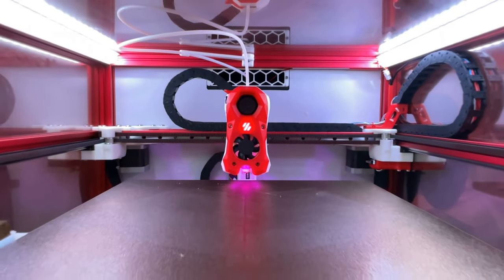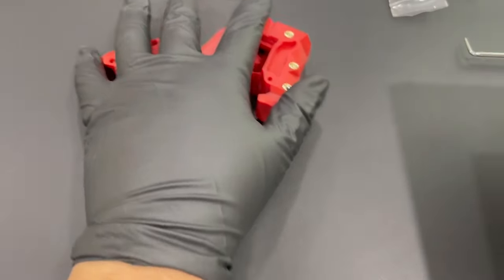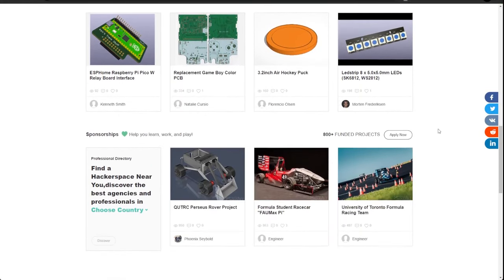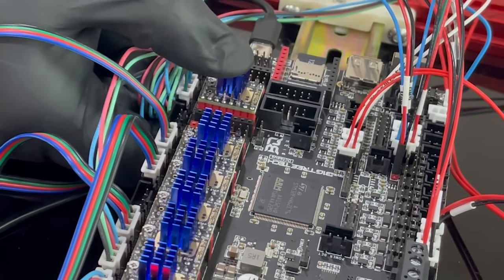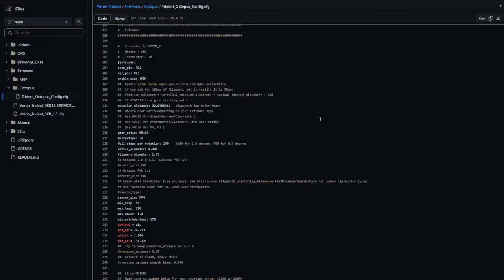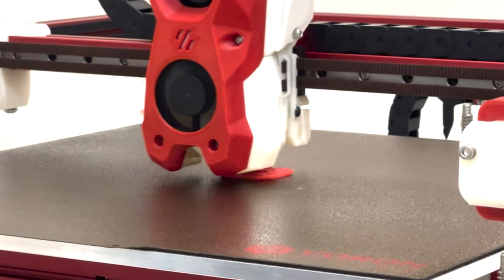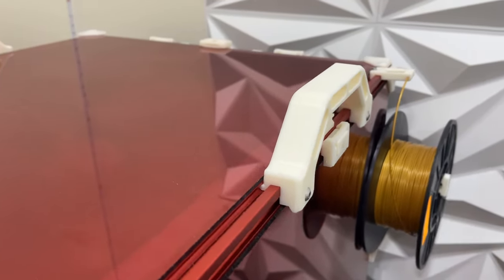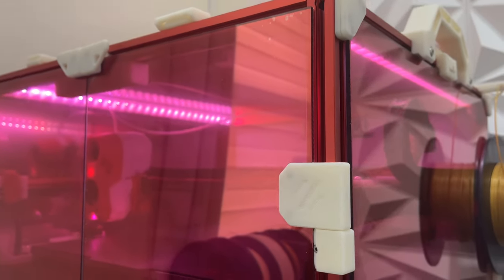3D Printer Build: Voron Trident Part 3 - Toolhead and Electronics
Here is Part 3 of my Voron trident build series. I go over Rails and Gantry as well as some nice tips to know before building.

Turn your ideas into reality! Services cover custom PCBs, 3D printing, CNC machining, and more!